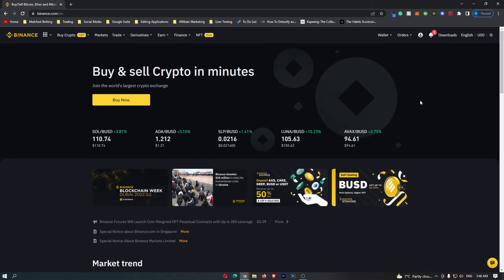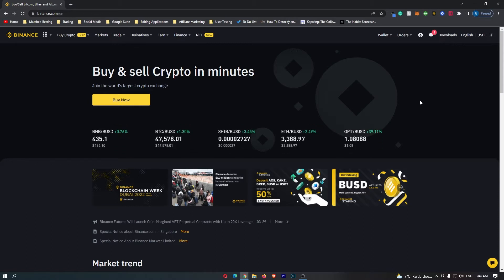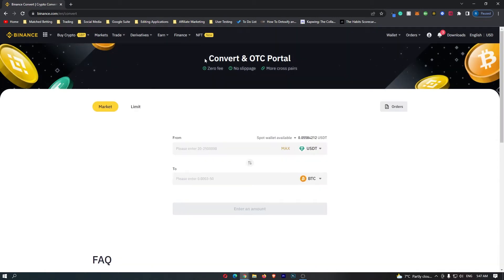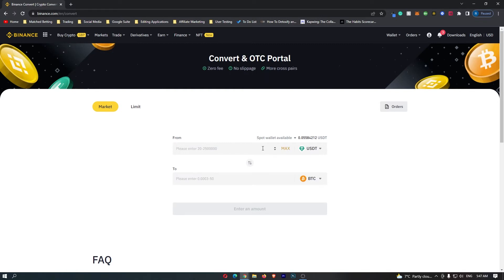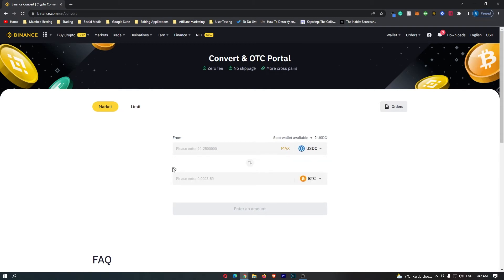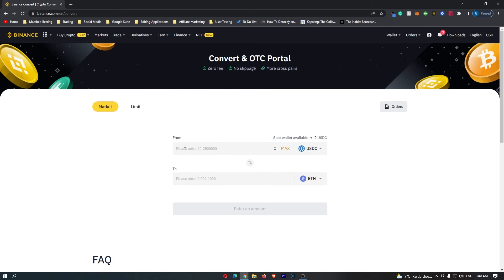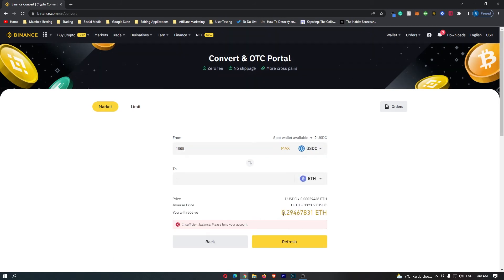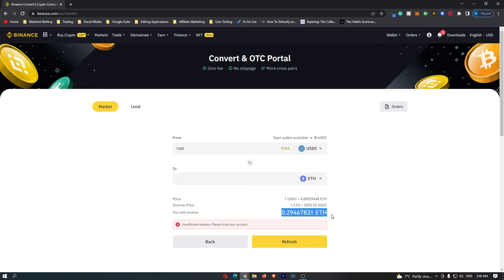How to Convert USDC to Ethereum (ETH) on Binance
In this tutorial I will show you How to Convert USDC to Ethereum (ETH) on Binance | USDC to ETH